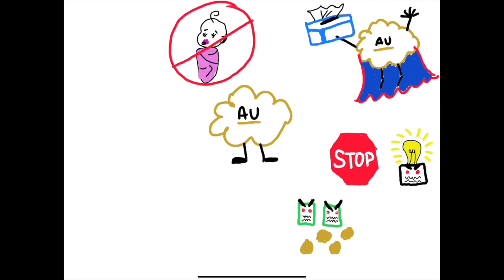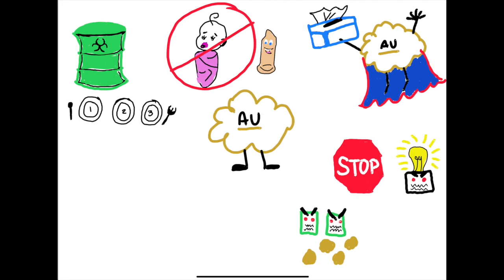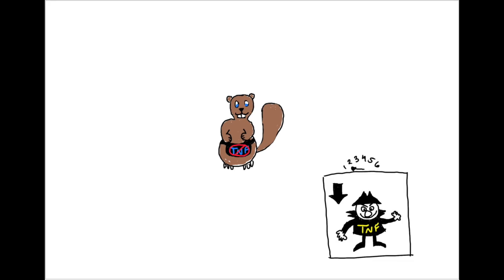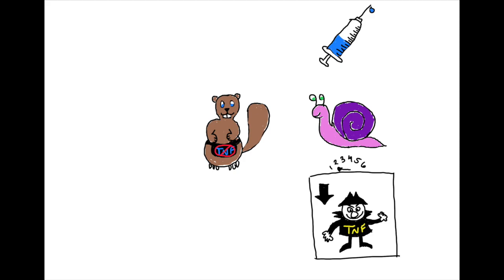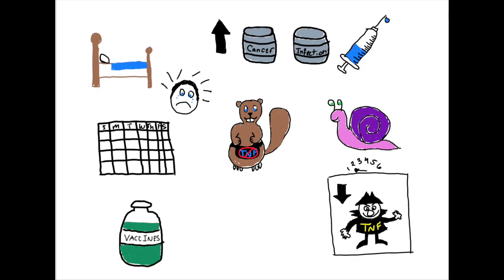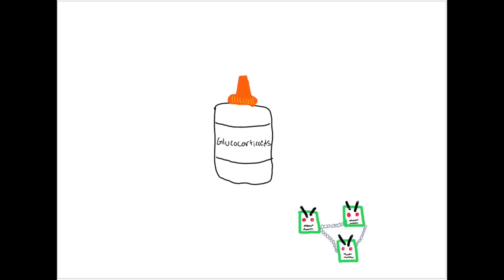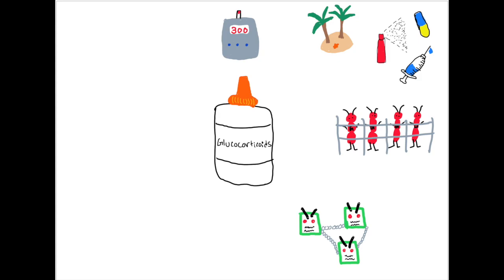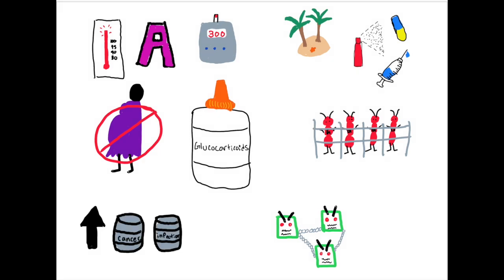Pharm Video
This video is about Pharm Video